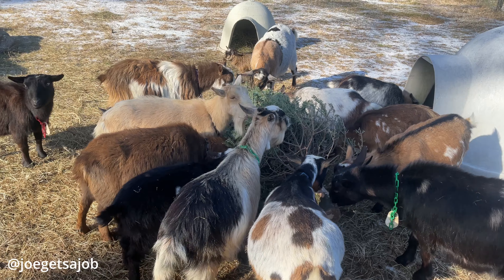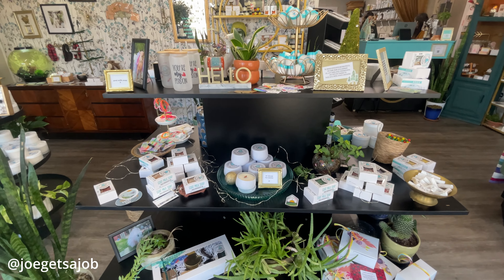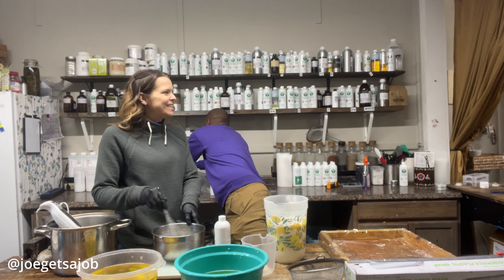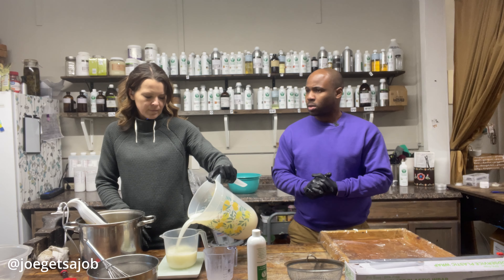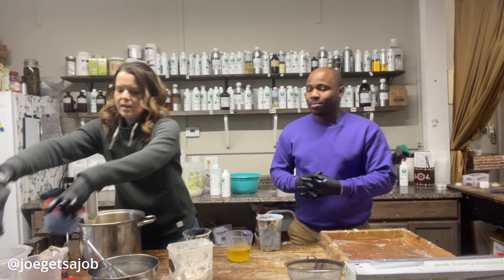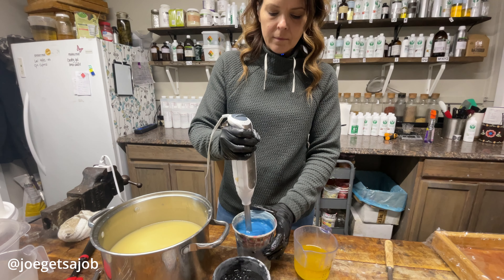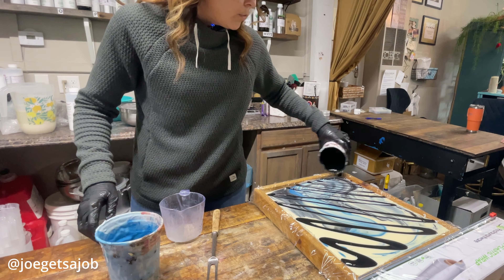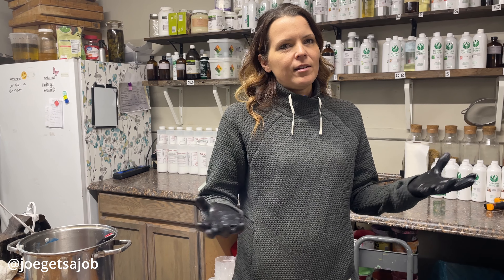Converting Goat Milk into Six Figure Business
Embark on a journey to Sparrow Soaps, where captivating secrets of goatmilk await! In this intriguing expedition, we immerse ourselves into the heartwarming world of a soapcompany. Witness the extraordinary process of producing exquisite beauty essentials like soaps, lotions, and lip balms using the nourishing power of goat milk as their star ingredient. Discover the charm of working on a farm as we meet the adorable goats in all their majestic glory, whose milk effortlessly blesses every creation. Be enthralled by the captivating tale of goat milk soap and delve into a world of lush indulgence for the soul.

During this tour, I'll see the essential equipment and tools that they use on a daily basis.  It's not just about the equipment – we will get the opportunity to now only learn about goat milk soap, but the chance to make them.

0:00 - Milking Goats
0:58 - Working on the farm
1:12 - Rewarding parts of your job - Michelle
1:36  - Learning to make goats milk soap
1:57 - What’s lye & why is it caustic ?
3:38 - “We use 4 types of oils”
4:01 - The fat content in the goats milk
4:35 - Essential oils
5:00 - Making the colors for the soap
5:21 - “Taken more success as a business owner”
5:50 - “Making sure everything is precisely measured”
6:23  - “Making Soap is like making cake”
6:51 - “We have a lot planned for 2024”
7:13 - Lye blends everything together
7:31 - “What is trace?”
7:43 - Where to find us?
8:20 - Challenges of owning a small business
9:03 - Most rewarding parts of your business?
9:48- “If You’d like to be Featured”

Joe Gets A Job Socials -